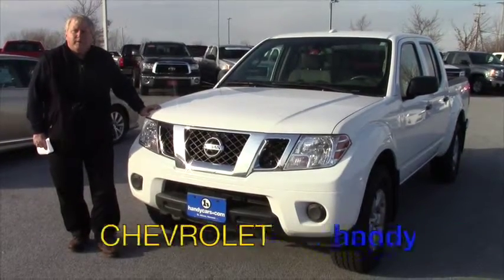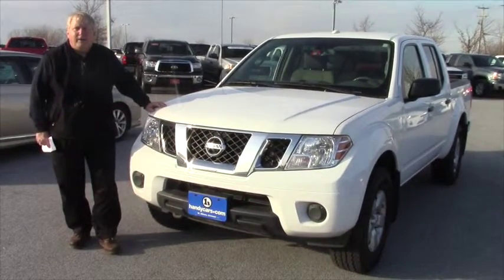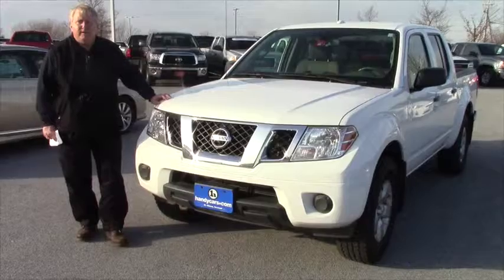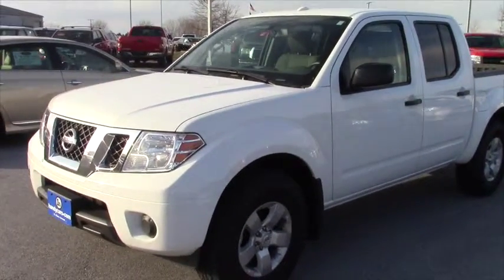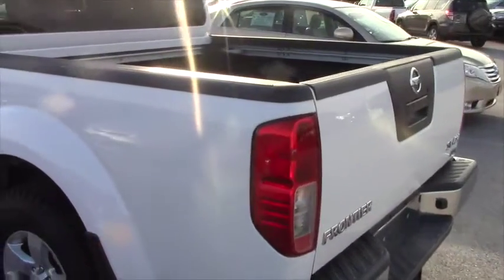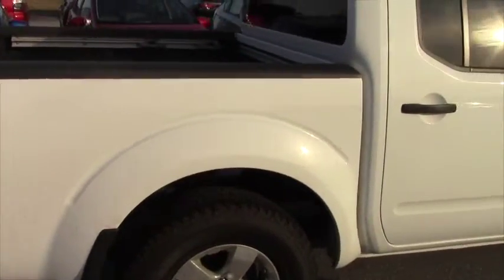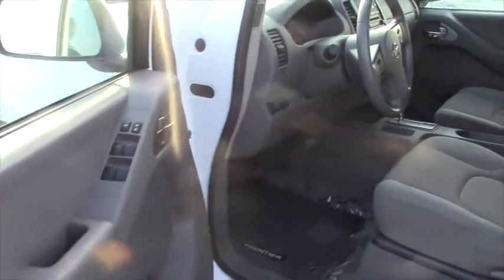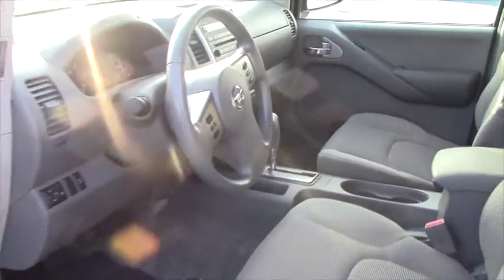2012 Nissan Frontier for Paul from Randy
Randy shows the Nissan Frontier here on our lot at Handy Chevrolet in Saint Albans. This vehicle comes with hands free controls on the steering wheel. It also features powered windows, mirrors, and locks. Come to Handy Chevrolet today to see it for yourself!